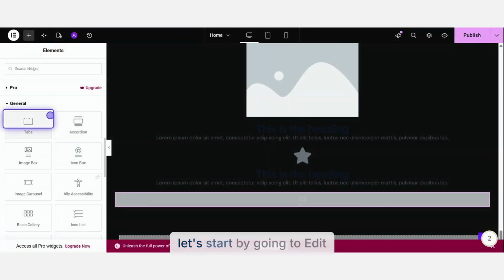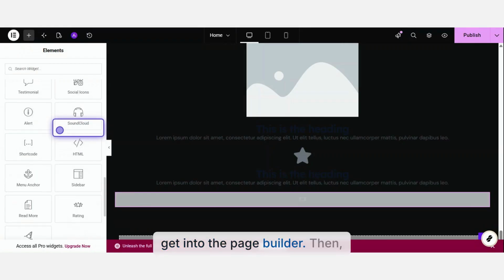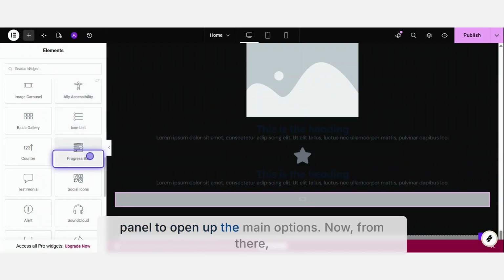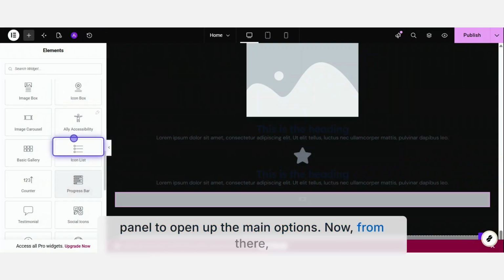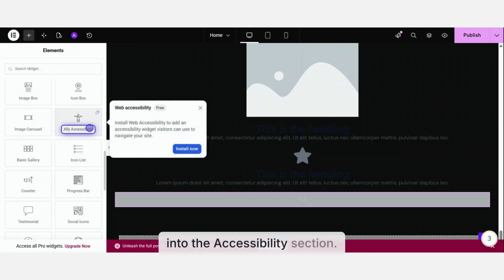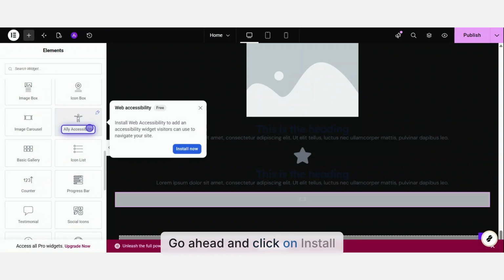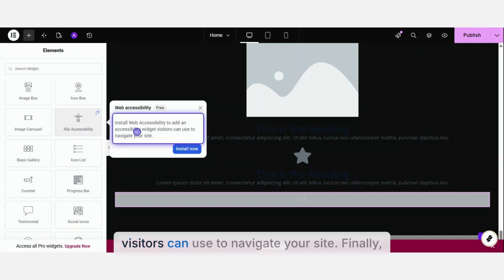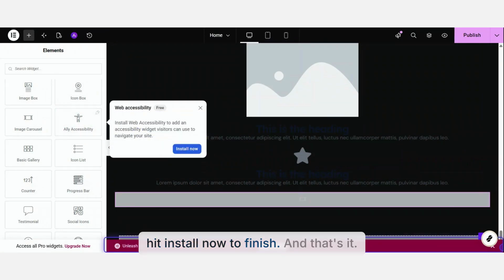How to Add Ally Accessibility in Elementor (Updated 2026)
In this video, we discuss how to add Ally Accessibility in Elementor, a step-by-step guide to installing the accessibility widget. You'll learn how to install the Ally Accessibility widget in Elementor's General settings, making your site more accessible. We cover the entire process from navigating to the Elementor editor to clicking 'Install now' on the Web Accessibility popup. Whether you're looking to add an accessibility widget or enhance your Elementor site's usability, this tutorial has you covered.

00:00 Introduction and Goal
00:18 Editing Home Page in Elementor
00:36 Installing the Web Accessibility Popup
00:49 Feedback and Closing Remarks